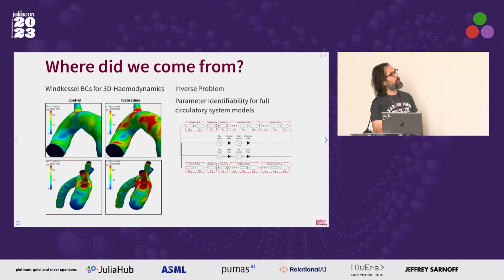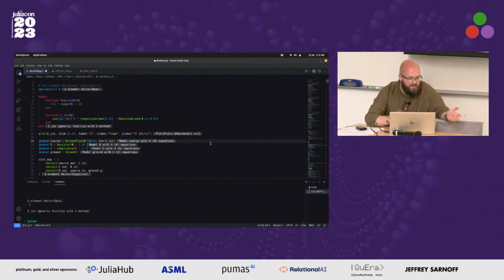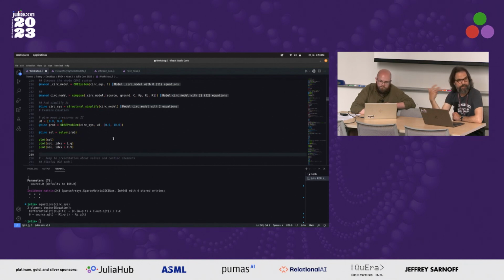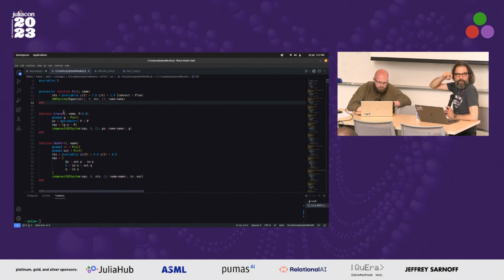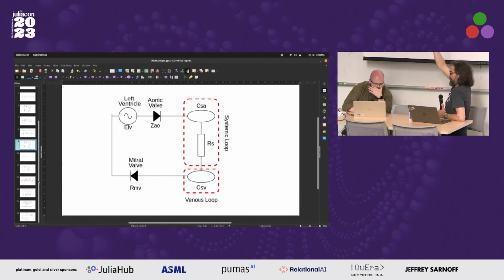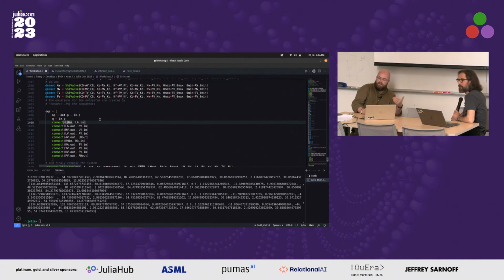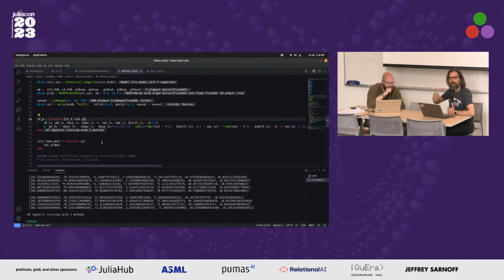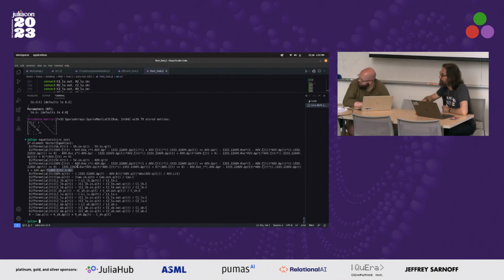Hands on Lumped Parameter Models with CirculatorySystemModels.jl Workshop | JuliaCon 2023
The lumped-parameter model (also called lumped-element model) simplifies the description of the behavior of spatially distributed physical systems, such as electrical circuits, into a topology consisting of discrete entities that approximate the behavior of the distributed system under certain assumptions. It is useful in electrical systems (including electronics), mechanical multi-body systems, heat transfer, acoustics and circulatory mechanics.

Our focus in this workshop will will be on the dynamics of the circulatory system, or cardio-vascular system. Within the realm of circulatory system mechanics, lumped parameter (0D) modelling offers the unique ability to examine both cardiac function and global hemodynamics within the context of a single model. Due to the interconnected nature of the cardiovascular system, being able to quantify both is crucial for the effective prediction and diagnosis of cardiovascular diseases. Lumped parameter modelling derives one of its main strengths from the minimal computation time required to solve ODEs and algebraic equations. Furthermore, the relatively simple structure of the model allows most personalized simulations to be automated. Meaning the ability to embed these lumped parameter models into a clinical workflow could one day become trivial.

CirculatorySystemModels.jl is an acausal modelling library, built on top of ModelingToolkit.jl and the SciML ecosystem. This tight integration means that once the model is set up, global optimization, sensitivity analysis, uncertainty analysis, ..., are just a few lines of code away. And due to the speed of Julia, even high-dimensional parameter models become feasible for a high-abstraction level modeling system.

In this workshop we will introduce CirculatorySystemModels.jl in a hands on fashion. We will walk users through the fundamentals of acausal modelling, and will then demonstrate how we can build up complex cardio-vascular network from simple elements in a "if you can draw it, you can model it paradigm" by simply connecting the individual components. We will then use the power of ModelingToolkit.jl, DifferentialEquations.jl, and other packagers in the SciML ecosystem to show how the created models can be fed into the wider analysis framework.

We will demonstrate how new models/elements can be implemented. We will then take the user through the event handling feature within ModelingToolkit to demonstrate how we can recreate complex physiological components which open a new era of modelling which other platforms can't support. In the second half of the workshop we will focus on model analysis and demonstrate how our pre-built circulation models can be used within relevant research. The participants will leave with a clear understanding of how to use the Julia package ecosystem to efficiently handle these difficult circulation models, and will have a new perspective for understanding the model analysis advances made by Julia in recent years.

Time Stamps:
00:00 Welcome!
00:10 Help us add time stamps or captions to this video! See the description for details.